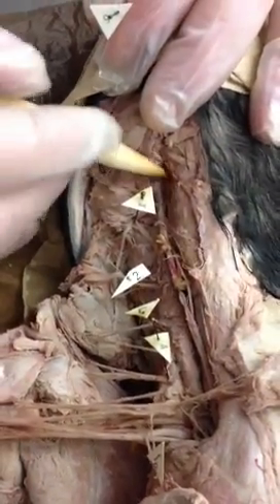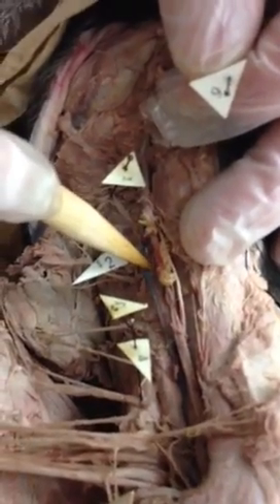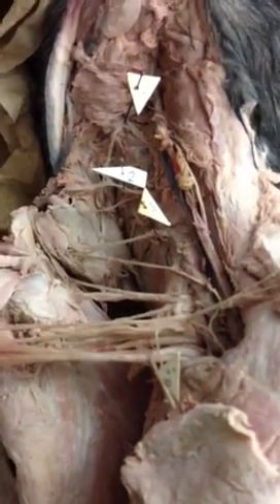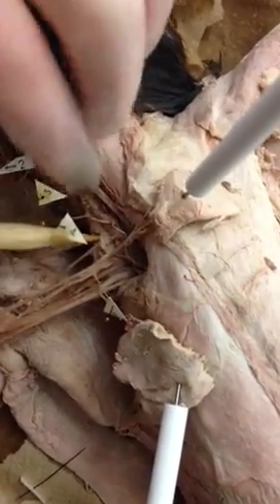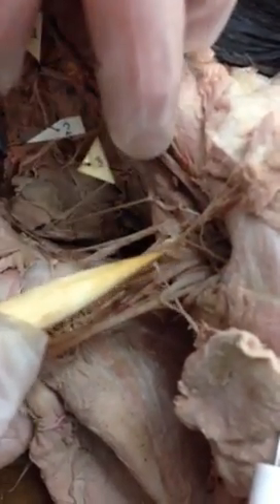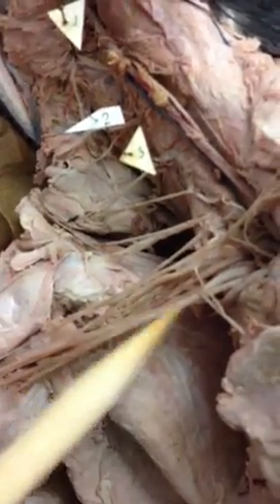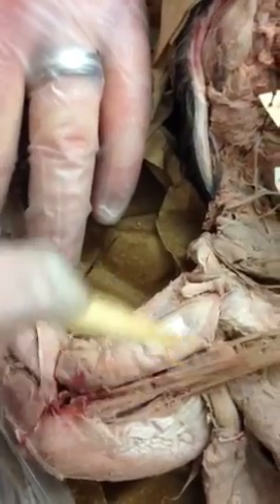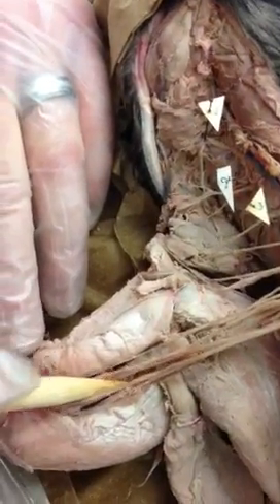The Brachial Plexus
Cat Dissection